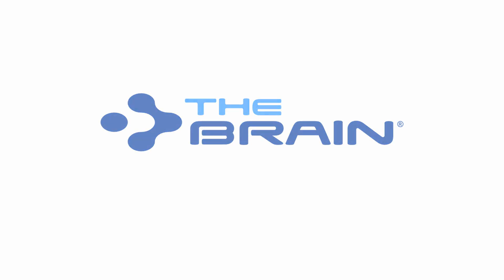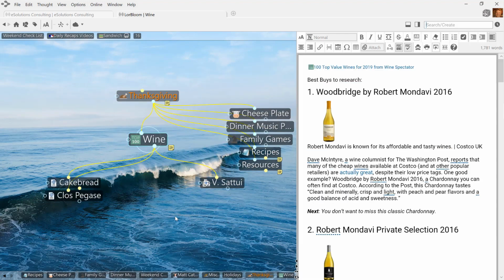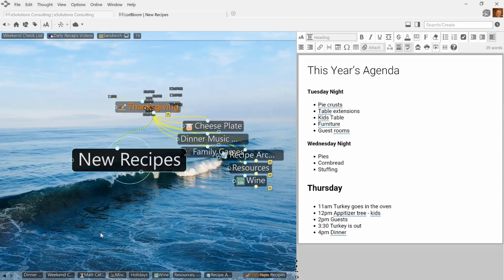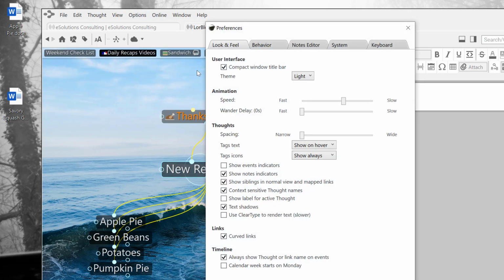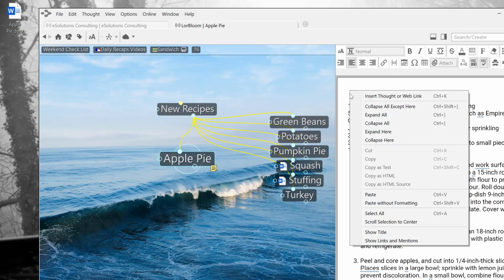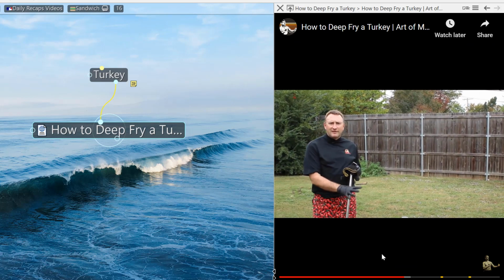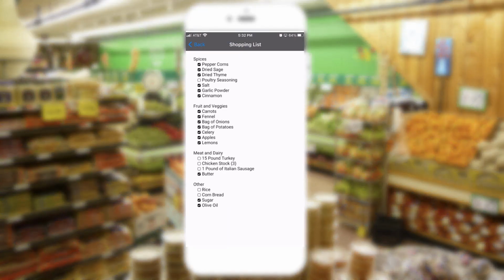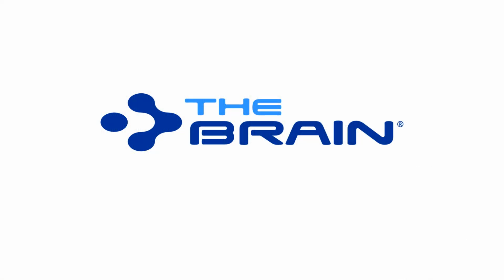Thanksgiving Planning with TheBrain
Keeping track of your holiday guest list, weekend activities and grandma's secret stuffing recipe has never been easier!